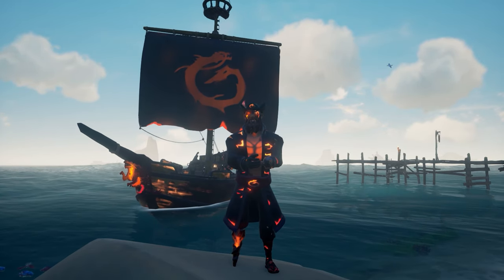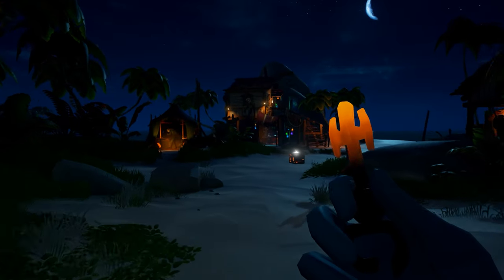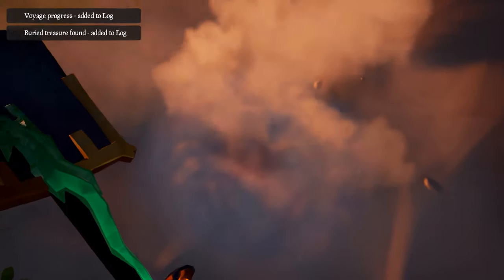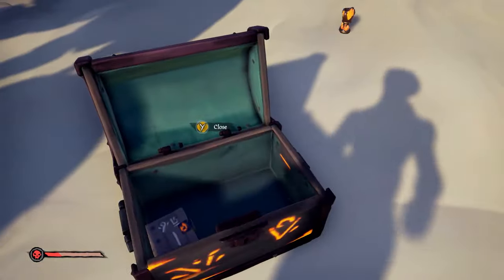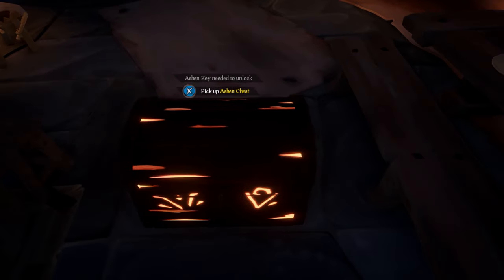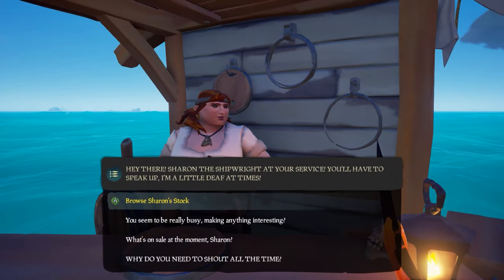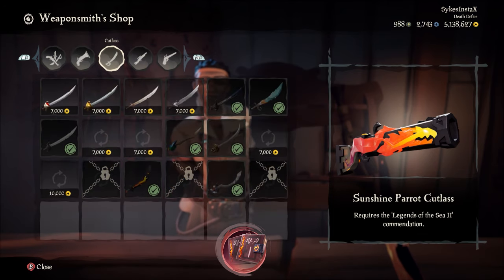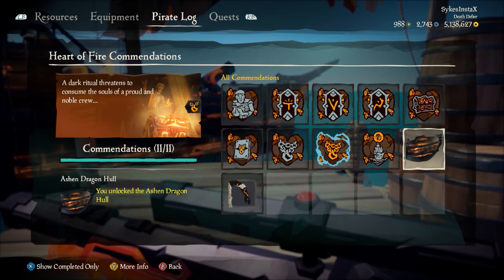ASHEN DRAGON 2021 UPDATE - How to unlock the Ashen Dragon Set - Sea of Thieves - April 2021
Want to know how to get your hands on all the Ashen Dragon cosmetics in 2021. Then look no further as I break down all the ways you can get your hand son Ashen Chests and Ashen Key to get your hand on the various tomes to unlock this awesome cosmetic set. Hope you enjoy!!!